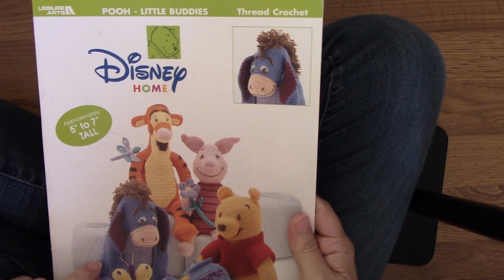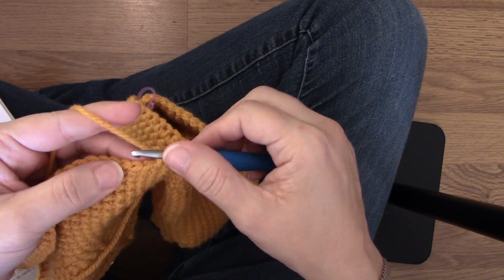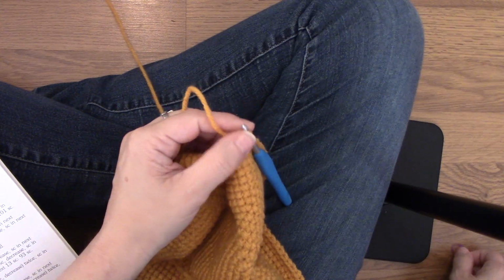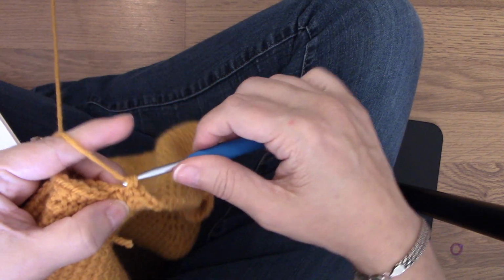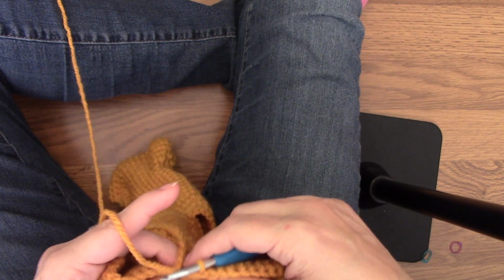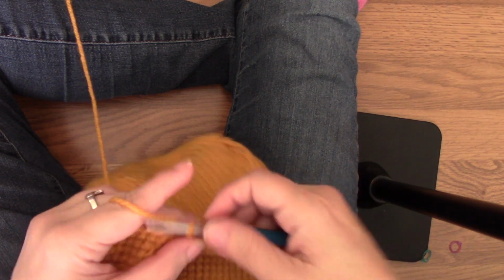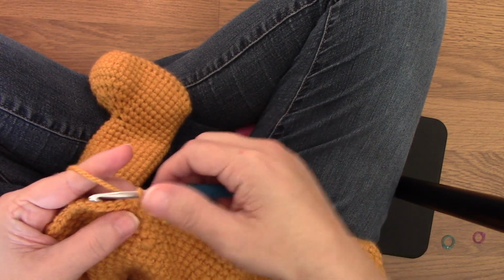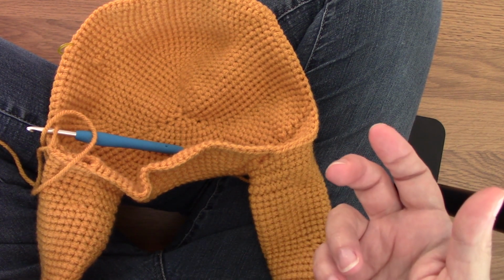Winnie the Pooh Leg Joining -- Viewer Request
This is a Leisure Arts and Disney pattern.  I am sharing my interpretation of the pattern.  I'm by no means an expert.  This is merely what I did to make it work for me.  Hope this helps.  If anyone has any questions, I will do my best to answer.